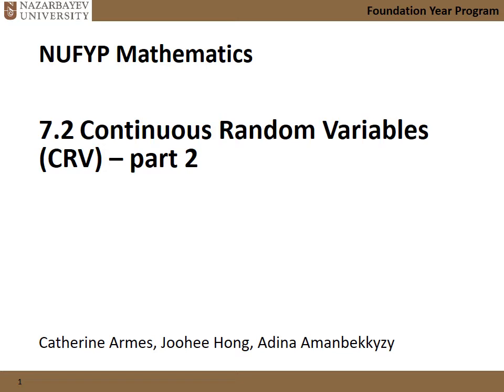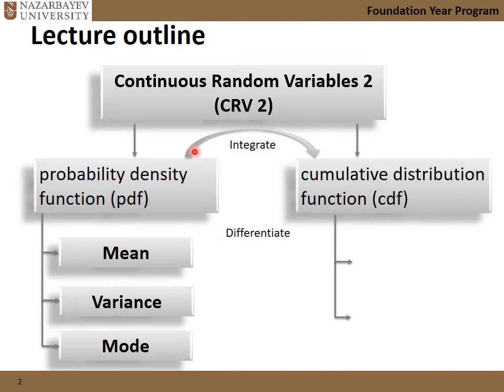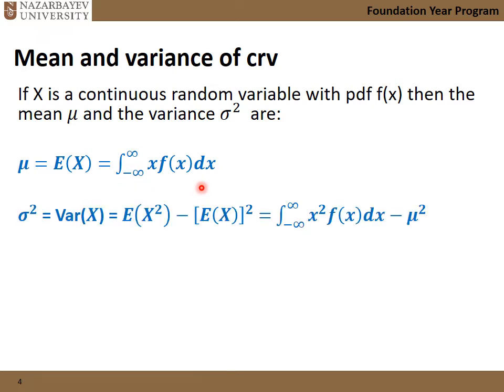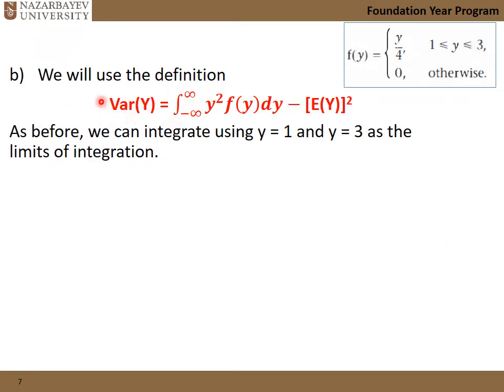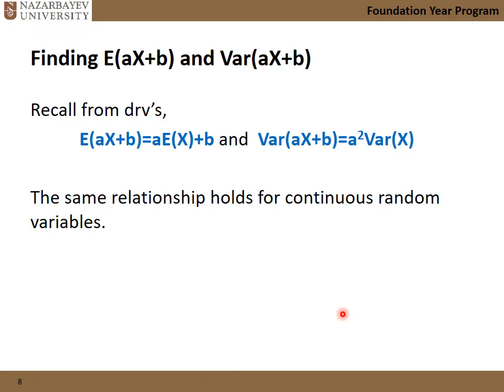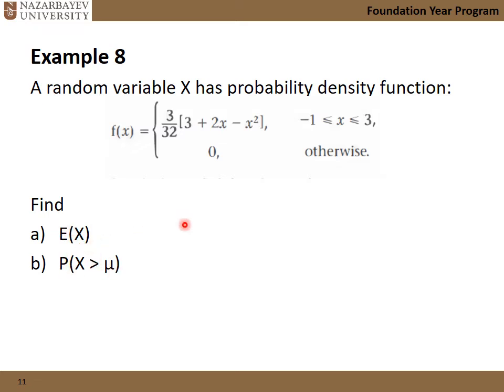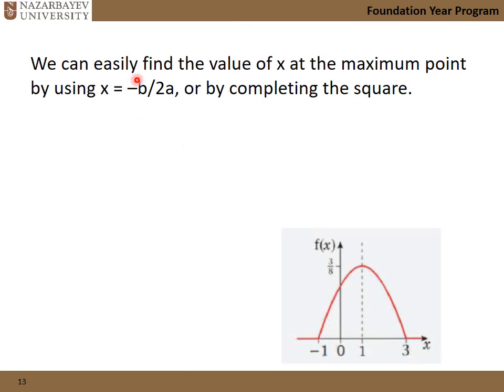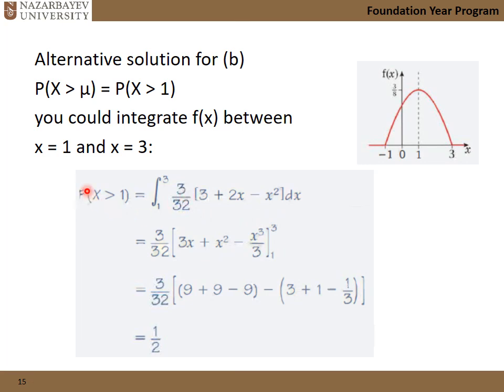7 2 First part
Continuous Random Variables_part_1